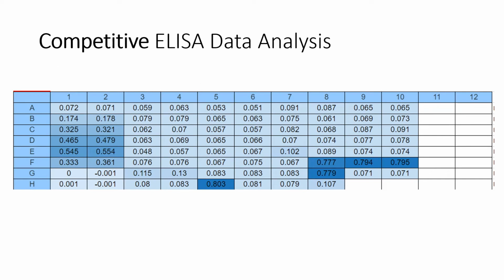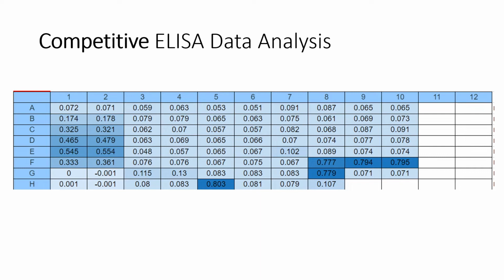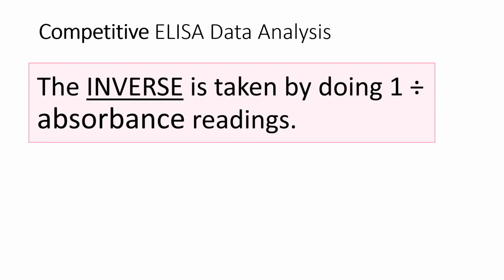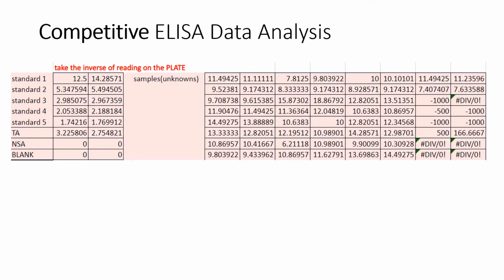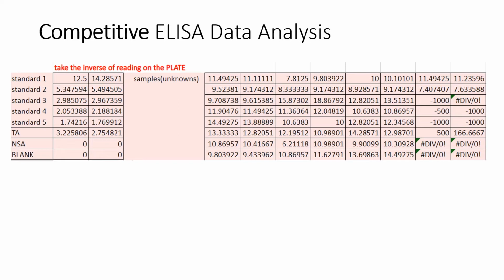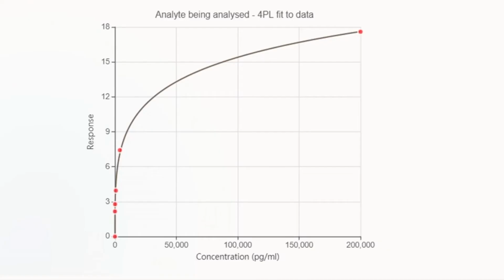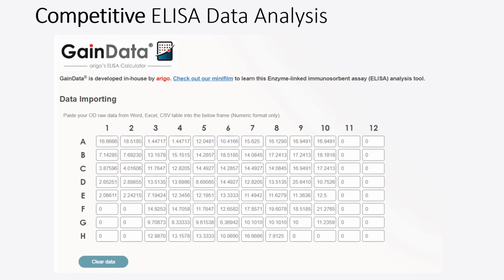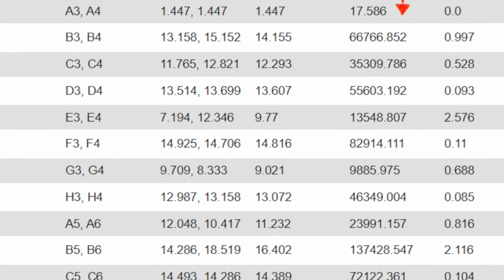COMPETITIVE ELISA Data Analysis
Competitive ELISA - it may also be referred to as inhibition ELISA -  is a plate based assay where the plate is coated with the capture antibody against your target of interest in the sample.

It's apparently used -according to an article from RnD systems, when your protein of interest is too small to allow efficient sandwiching between 2 antibodies.

The capture antibody is already on the 96-well (or however many wells there are), then you introduce the sample which contains that analyte are are aiming to measure.

Since the detection antibody is already on the plate, you follow up with a conjugated antigen similar to the antigen you are aiming to measure; the more antigen present in the sample, the less conjugated antigen will bind to the capture antibody.

Substrate is then added and the signal measured.

SO how do you analyse Competitive ELISA data?

// ADWOA
I'm Adwoa (Adwoa Biotech), a Biotechnology graduate. I've worked in medical research for years and want to be useful to people new to the lab life. This channel takes you through some of the techniques and concepts I've learnt working as a Research Assistant. Hopefully it helps if you're new to the topic/technique.

This video is about competitive elisa, competitive elisa principle, competitive elisa procedure, competitive elisa protocol, competitive elisa assay and competitive elisa definition.